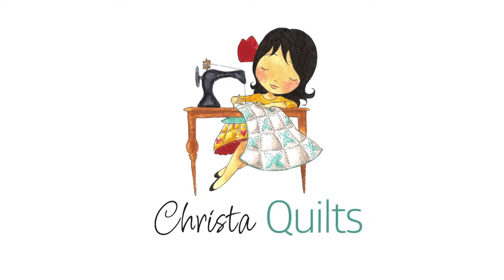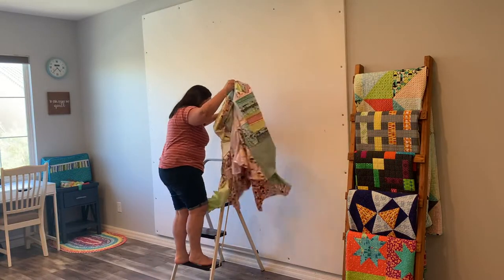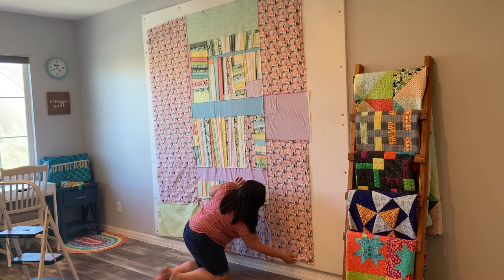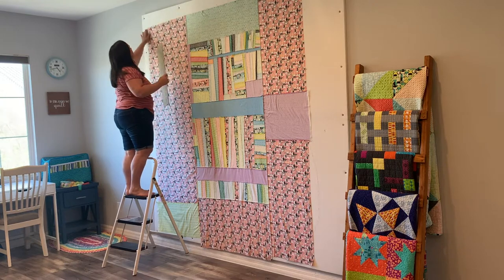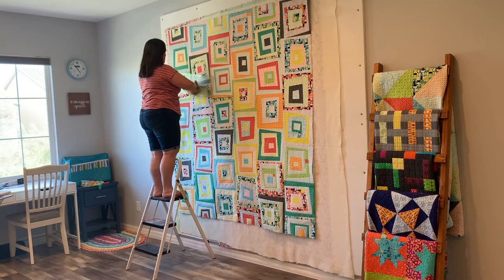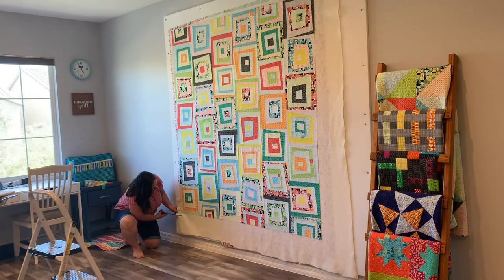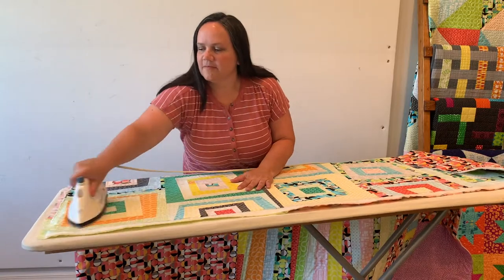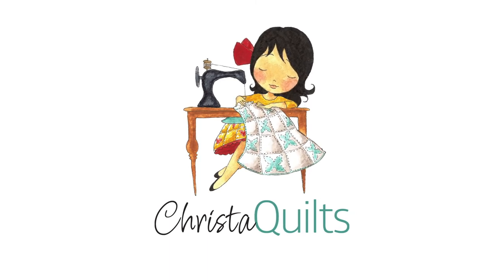How to Spray Baste a Quilt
This is the spray basting method I use on all of my quilts. I have demonstrated it using my Modern Logs Quilt. See links below to get the materials needed to make this quilt